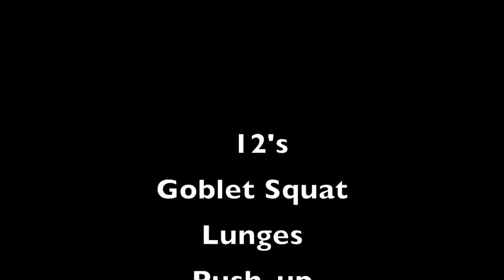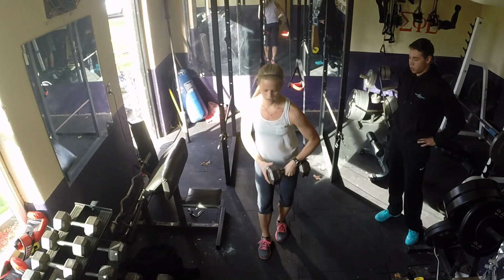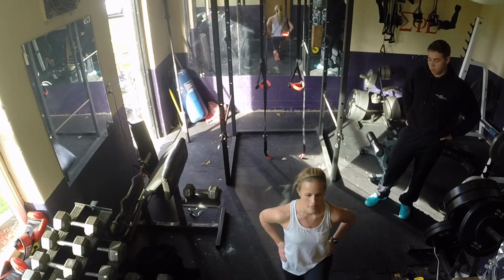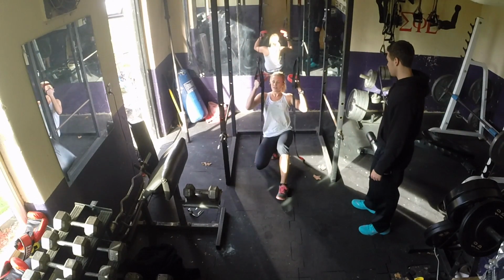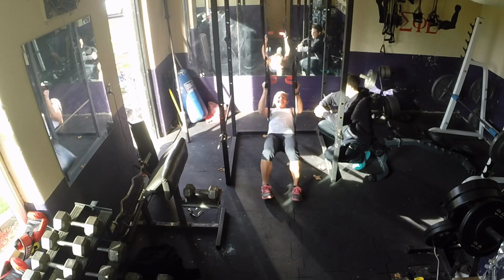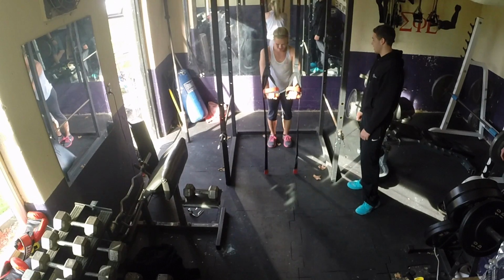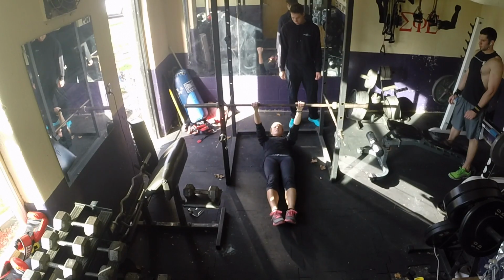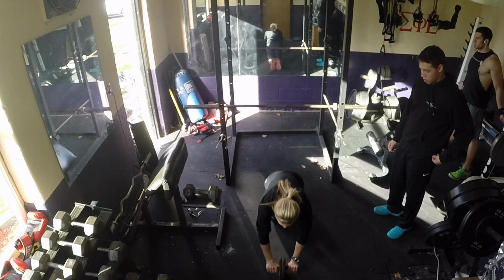12 Minute Fat Incinerator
Don't have time to workout? No more excuses! 3-4 Rounds, 5 Exercises, LET'S GO!

12 Goblet Squats (Keep kees pointed outward)
12 Lunges/Jumping Lunges (each leg)
12 Push-ups (*Keep elbows tucked)
12 Inverted Rows (Keep abs tight)
12 Ab Fallouts/Rollouts (Don't let your back round)

90-120 second rest... REPEAT